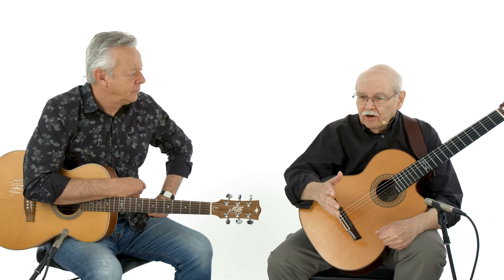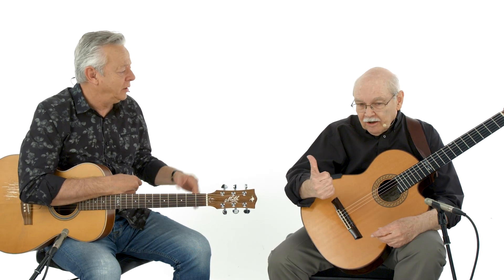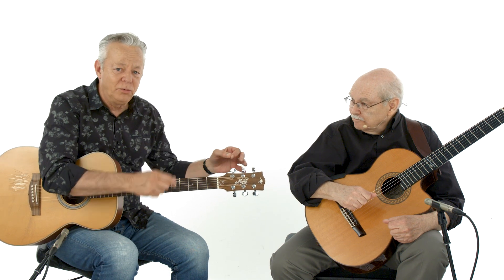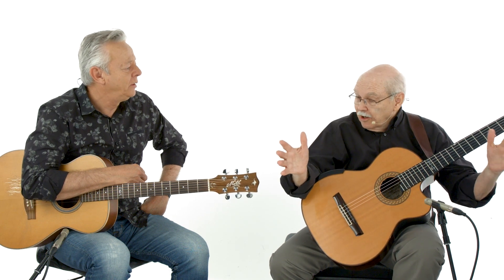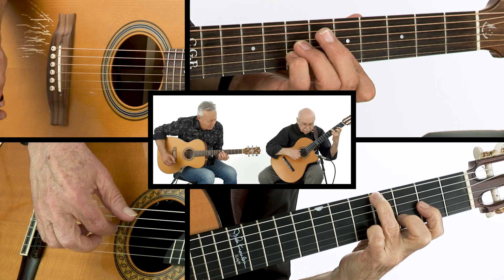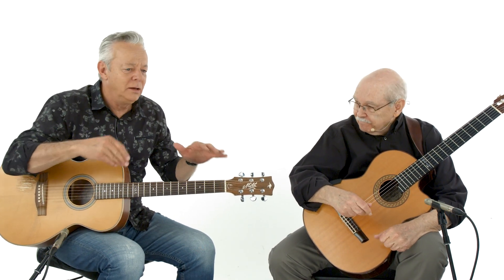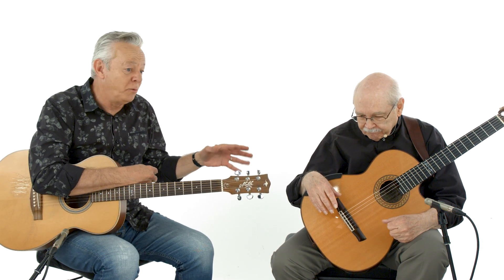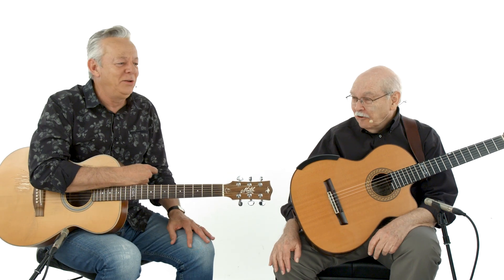Tommy Emmanuel Guitar Lesson - Putting Arrangements Together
Download all Certified Guitar Duets multi-angle video guitar lessons with tab, notation, jam tracks, slo-mo, looping, synced tab, and much more